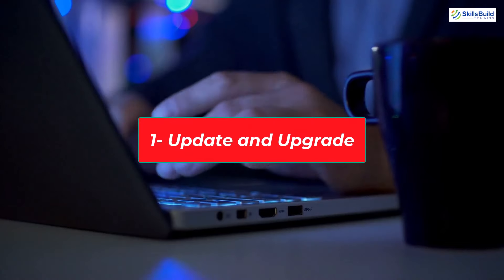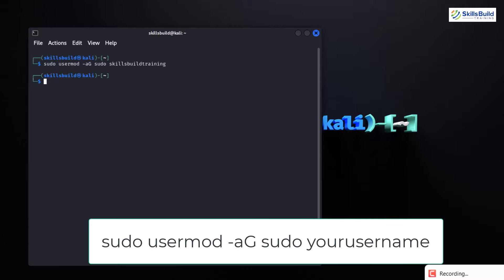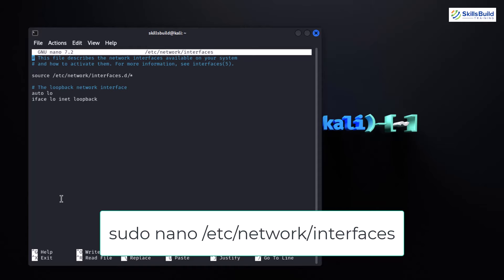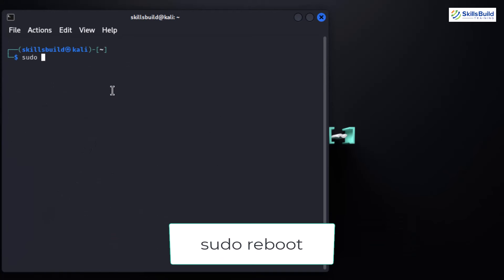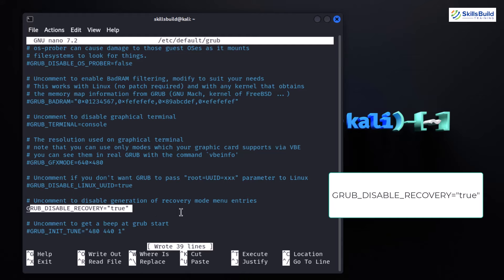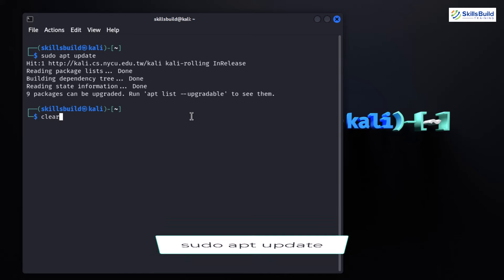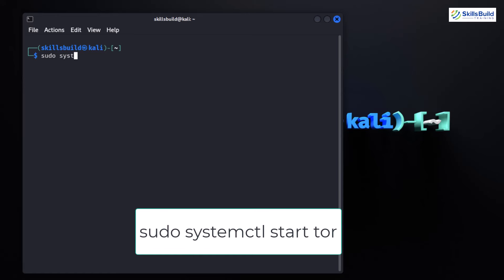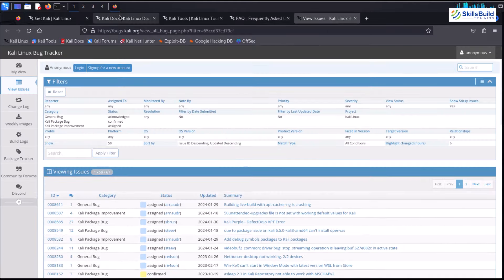20 Things You MUST DO After Installing Kali Linux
In this video, I will show you 20 things you should do after installing Kali Linux.

Kali Linux is mainly used for advanced Penetration Testing and Security Auditing. Kali contains several hundred tools that are geared towards various information security tasks, such as Penetration Testing, and Security research.

Whether you're a seasoned Penetration Tester or just starting your journey in cybersecurity, these 20 must-do tasks will help you optimize your Kali Linux experience.

⏰Timestamps⏰

00:00 Intro
00:24 Update and Upgrade
01:08 Install Additional Tools
01:29 Set Up Non-Root User
02:13 Add User to Sudoers
02:48 Change Default Passwords
03:08 Configure Network Settings
03:44 Enable SSH
04:23 Configure Firewall
05:00 Install VirtualBox Guest Additions
05:56 Configure Timezone
06:29 Install Graphics Drivers
06:45 Secure GRUB Bootloader
07:26 Remove Unnecessary Services
08:06 Encrypt Hard Drive
08:57 Configure Automatic Updates
09:48 Enable AppArmor or SELinux
10:46 Install Tor
11:25 Customize Bash Shell
11:57 Disable Root SSH Login
12:22 Review Documentation and Tutorials
12:40 Outro

Career Resources